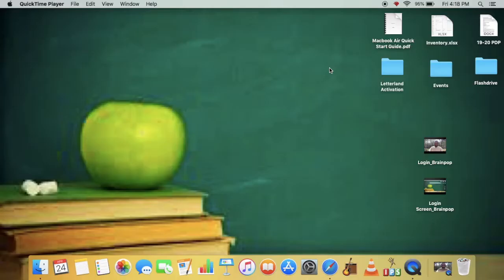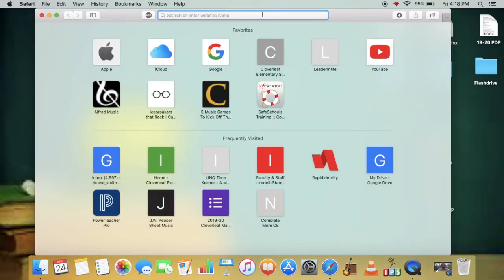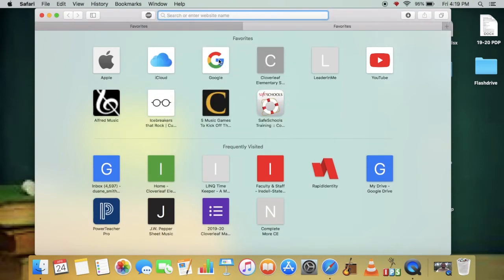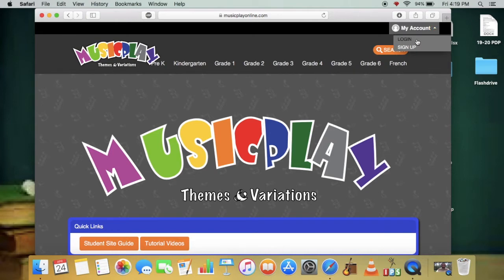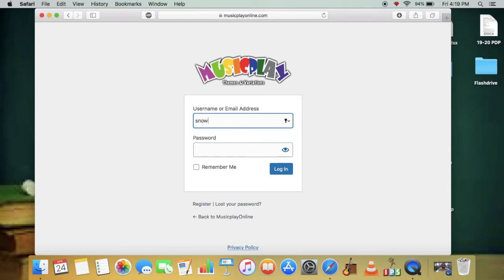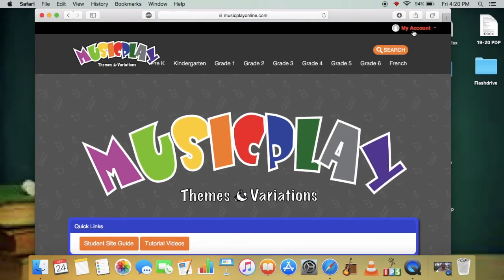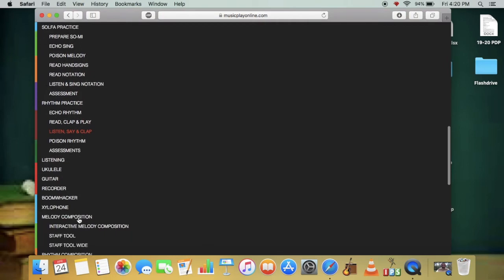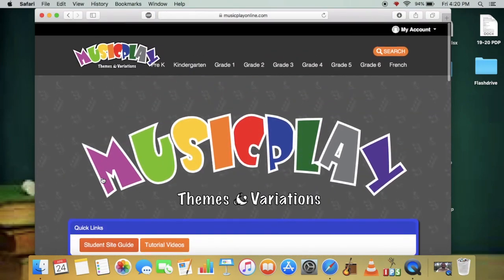CLES Music - Musicplay Login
This is a demonstration of how to login to Musically Online
Username: Snow         Password: 2020